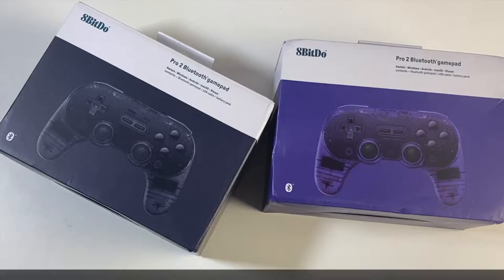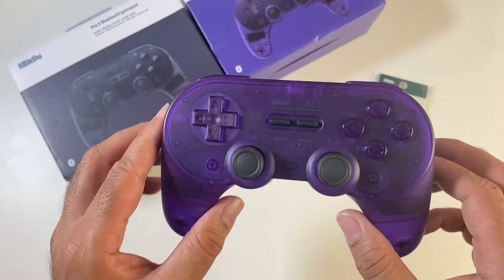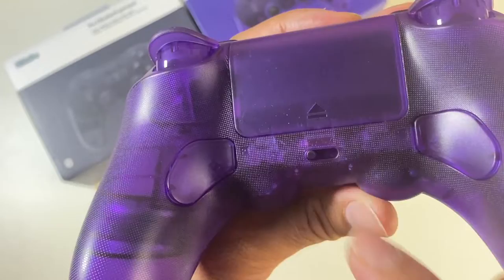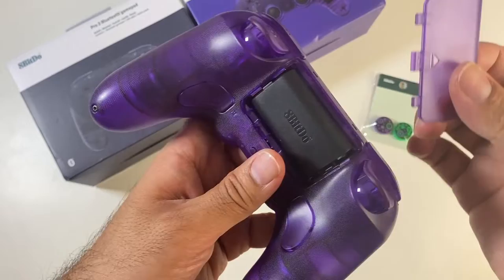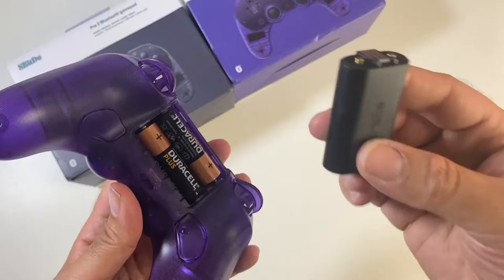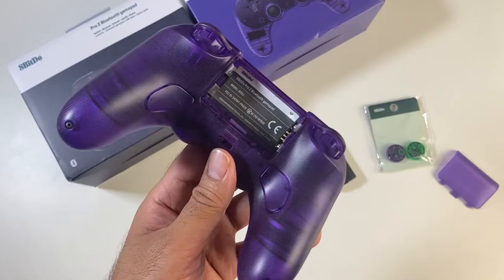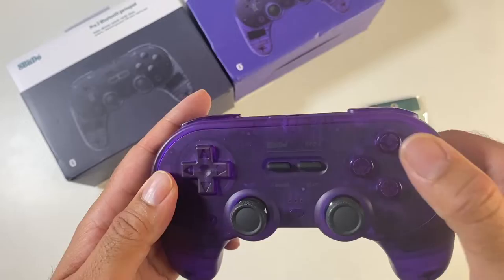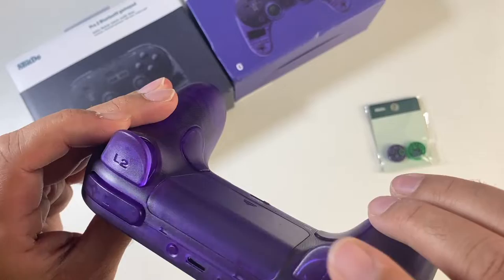8BitDo Pro 2 Bluetooth Gamepad | Multi-platform | WIN/MAC/ANDROID/Switch/Steam & More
✅  8BitDo Pro 2 Bluetooth Gamepad

- Bluetooth Controller
- Supports Windows, macOS, Android, Switch, Steam, Raspberry Pi
- 2 Customisable Pro Back Paddle Buttons
- 4 Way Mode Switching Button
- 6 Axis Gyro Motion Sensor & Modifiable Vibration
- 1000 mAh Battery Pack - 20 Hour Battery